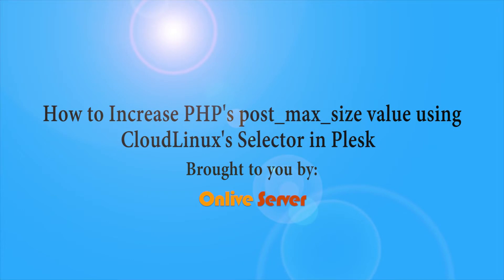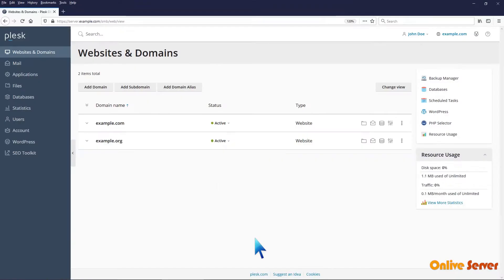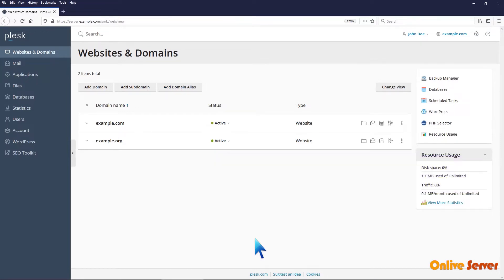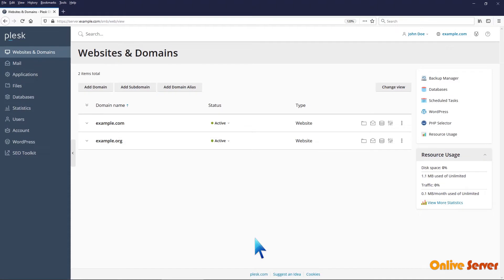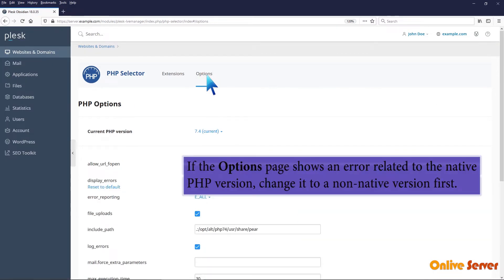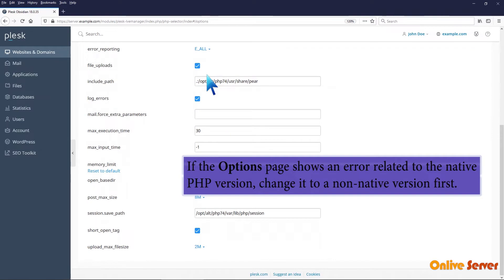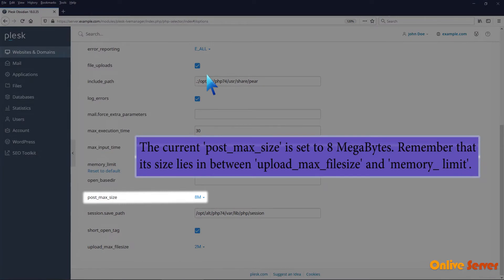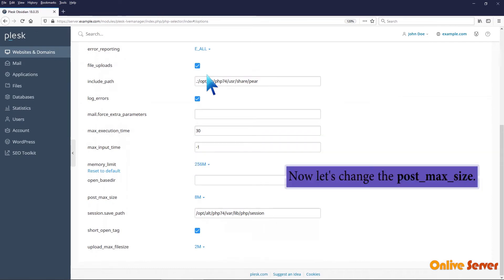Increase PHP's post max size using CloudLinux's Selector in Plesk@OnliveServer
On the top right, there is a link to PHP options where end-users can adjust the most important values. Increase PHP's post_max_size value using CloudLinux's Selector in Plesk.

As Onlive Server provides 24*7 customer support with the live chat by visiting our

If you think this information is new and informative then share it